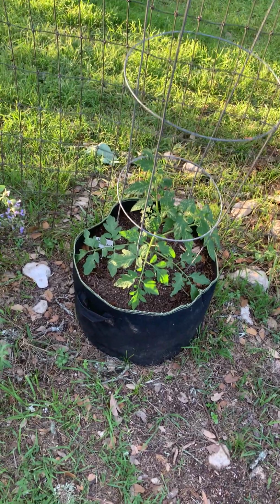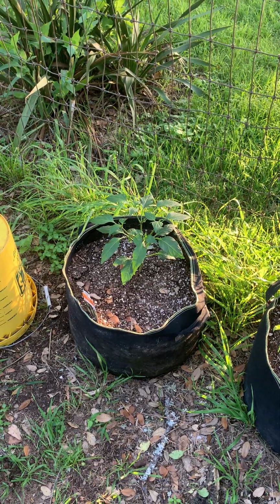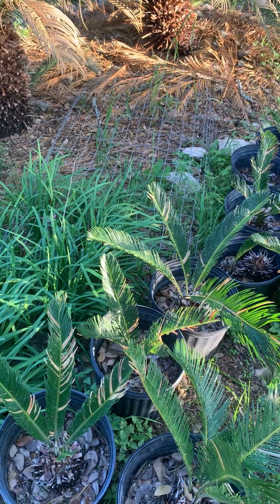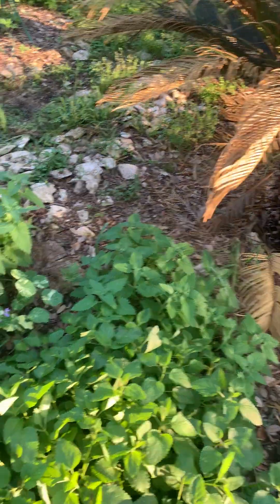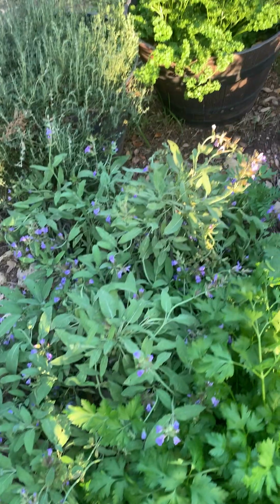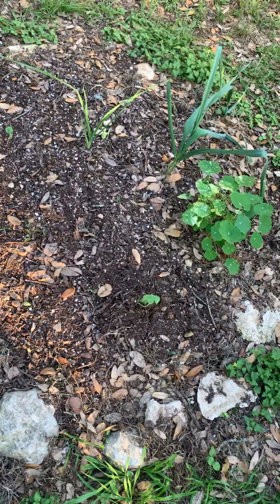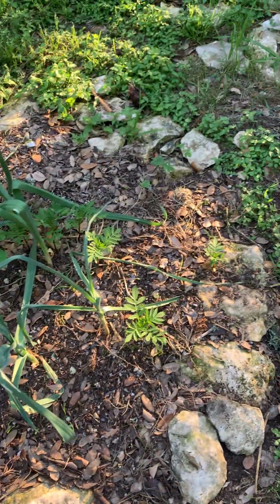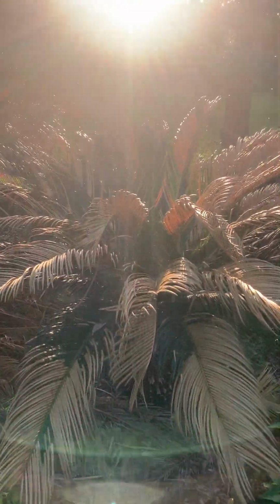March 31st 2023 vegetable garden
I haven't done a garden video for awhile and things are looking pretty good.